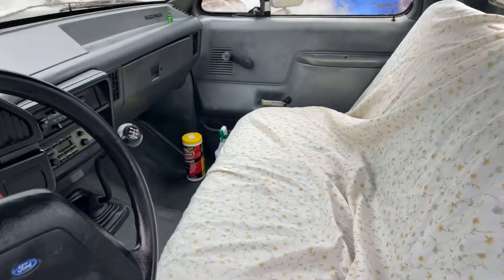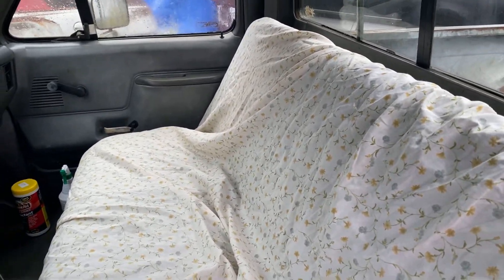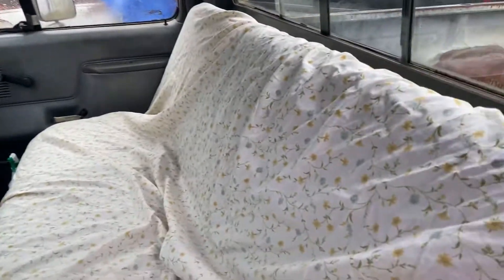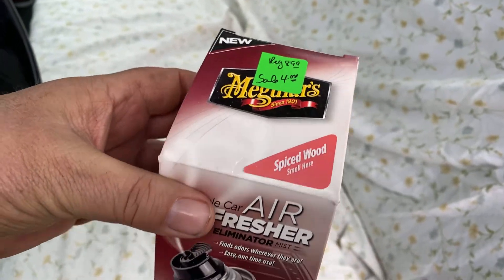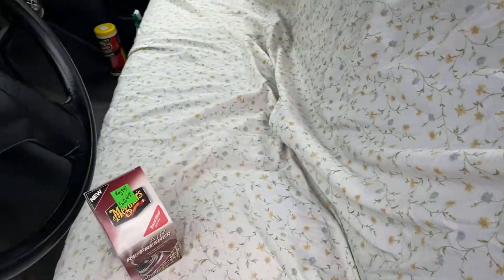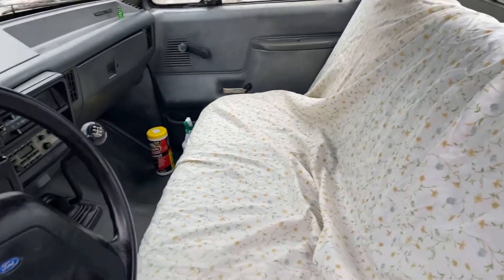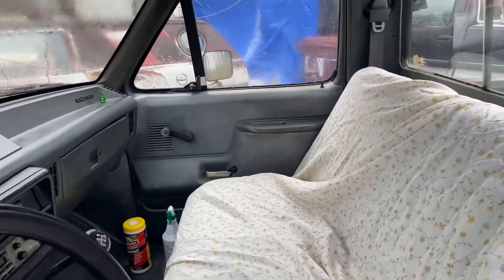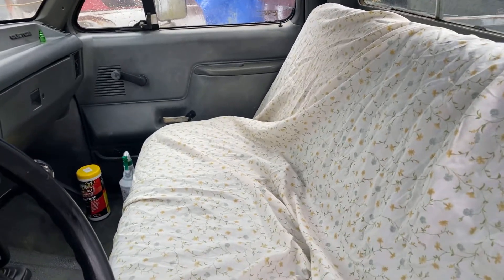89’ Ford is nasty, let’s start the cleaning.